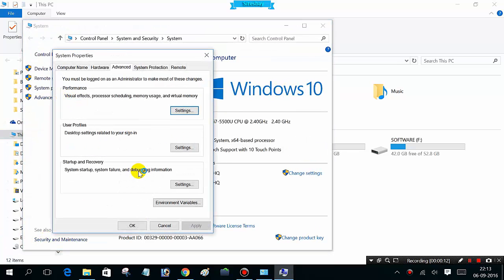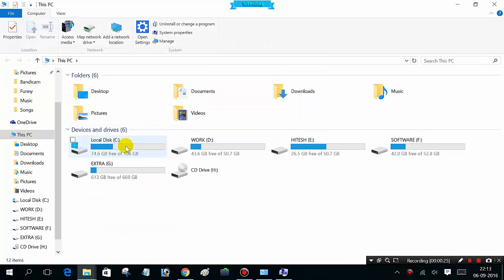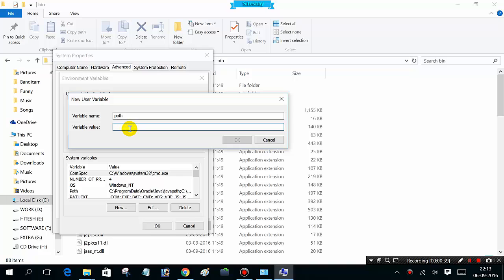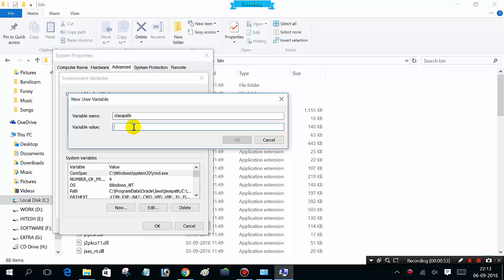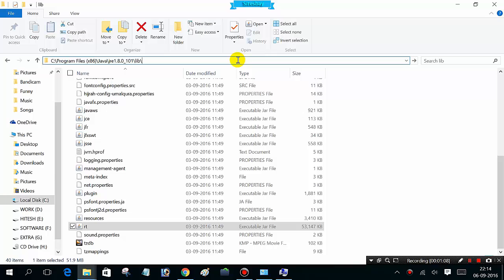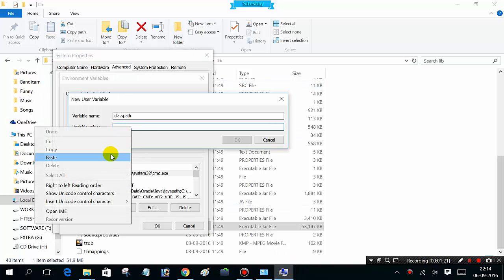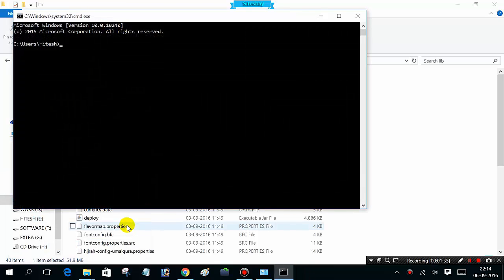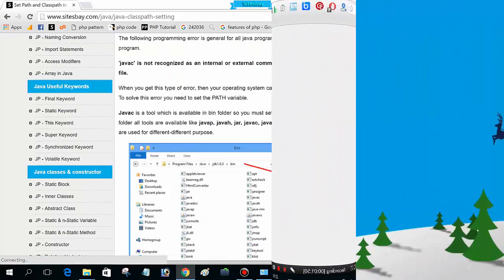How to Set Path and Classpath in Java | How to Set Path and Classpath in Java in Window 10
How to Set Path and Classpath in Java - Path is set for use available tools in java, How to Set Path and Classpath in Java in Window 10